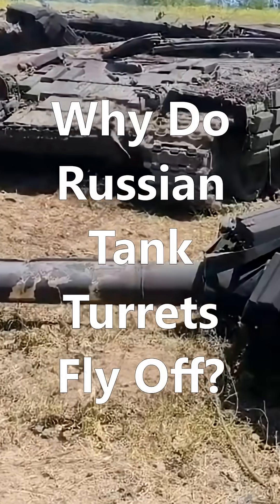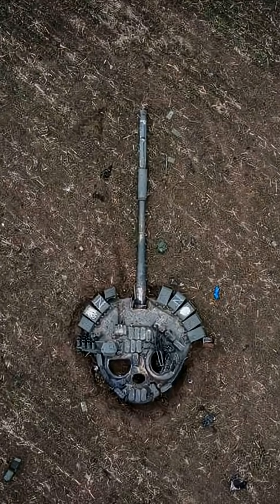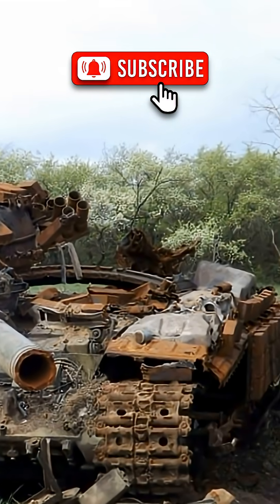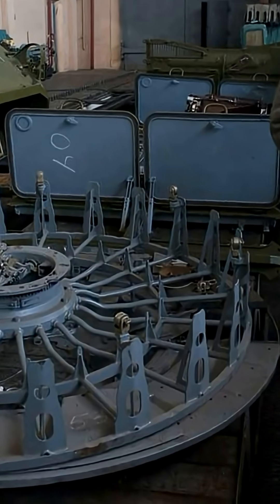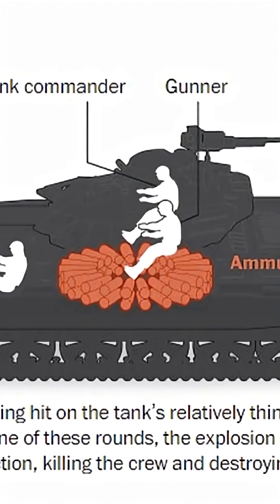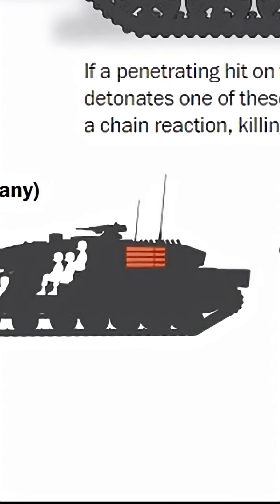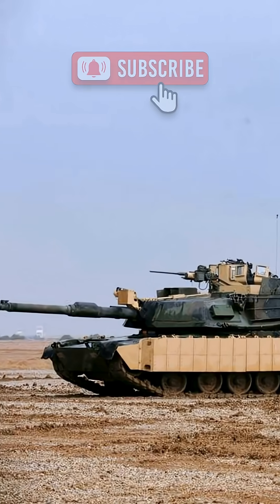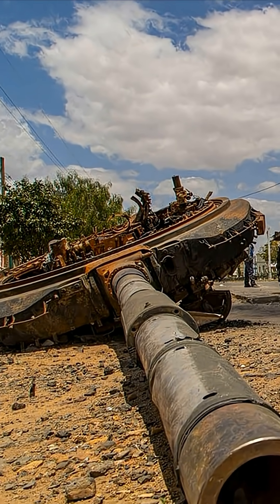Why Western Tanks Survive but Russian Ones Blow Up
Why do Russian tank turrets fly off so often when hit?
You’ve probably seen the footage — a Russian or Soviet tank explodes, and the entire turret is thrown high into the air. Many say it’s because of poor design or the infamous “Devil’s Carousel” autoloader. But the truth is far more complex — and fascinating.

This video dives into the real reasons behind the “flying turret” phenomenon that made Soviet tanks like the T-64, T-72, T-80, and T-90 so infamous — and yet, so revolutionary.

🔍 What You’ll Learn:

Why any tank can lose its turret if its ammunition detonates.

Why it happens more often with Soviet tanks.

How the autoloader system actually works — and why it’s misunderstood.

The crucial difference between Soviet and Western tank layouts.

Why the T-72 became the most common main battle tank on Earth.

How the low silhouette of Russian tanks makes them harder to spot and hit.

The so-called “Devil’s Carousel” — the Soviet autoloader — was not a flaw, but a calculated engineering trade-off.
By placing ammunition under the crew compartment, Soviet designers reduced the tank’s size, weight, and profile, allowing for a smaller target and faster production.
Yes, this design can cause catastrophic explosions — but it also made the tanks cheaper, simpler, and harder to hit on the battlefield.

Meanwhile, Western tanks like the M1 Abrams, Leopard 2, and Challenger 2 store their shells in separate compartments with blow-off panels that vent the blast outward, increasing the crew’s chance of survival.
It’s a different philosophy — safety and survivability over compactness and cost efficiency.

⚙️ The Bottom Line:

The “flying turret” effect is real — but it’s not a design mistake.
It’s the price of a system optimized for mass production, simplicity, and stealth, giving Soviet and Russian tanks the lowest silhouette of any main battle tank in the world.